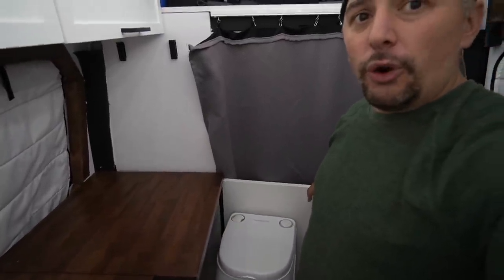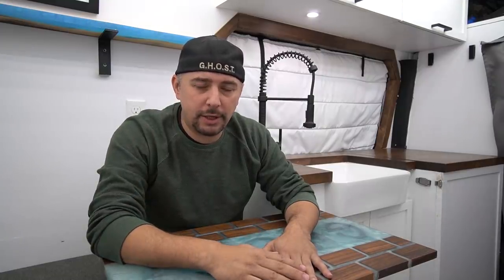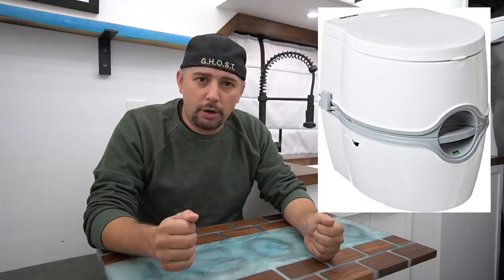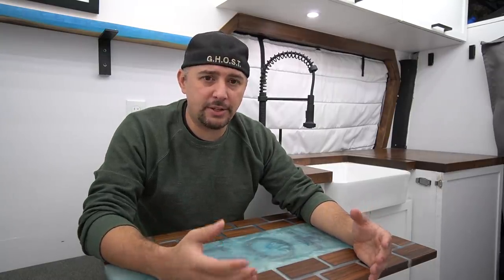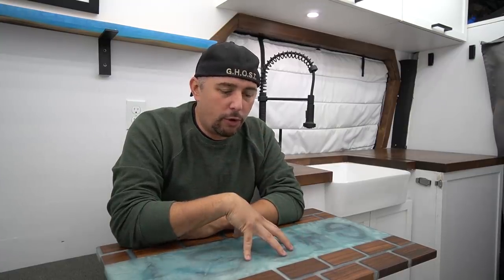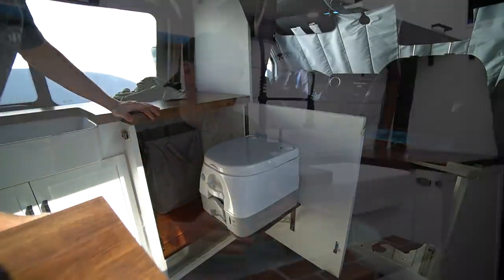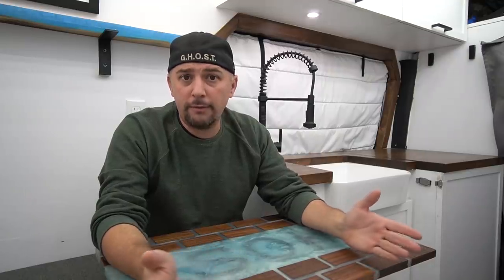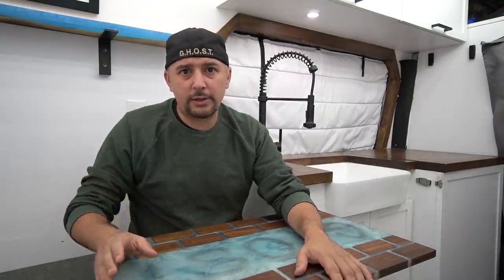VanLife Toilet Options - What I use and some other ideas and thoughts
Very common asked question is: Where and how do you go to the bathroom in your van? It's a lot easier then most think and these are the best ways I know what to do.

GHOST II Products:
Kitchen Faucet
Sink Drain Stopper
Laundry Bin
InstaPot (Perfect size for VanLife)
Portable Induction Burner
7 Gallon Gray Water Tank
Tung Oil
4 USB Outlet
2 USB Outlet with 12v port
Trash Bin
Epoxy/Resin mix used for Table and Shelf
Crimping Tool for Wiring
Roof Vent
Sound Deadener